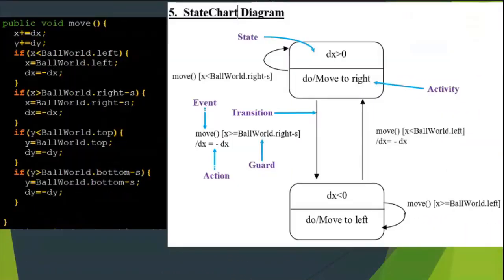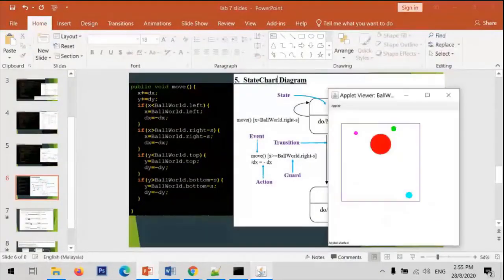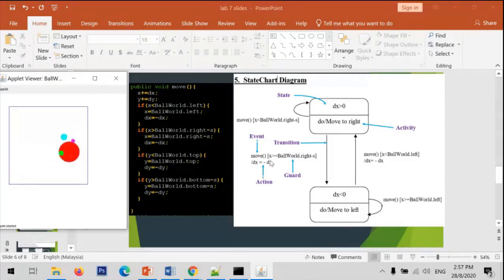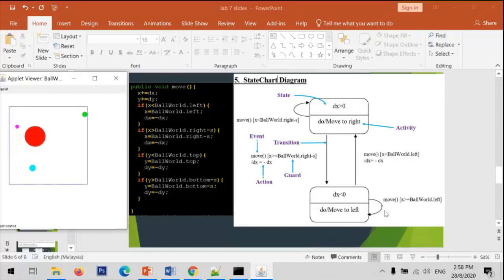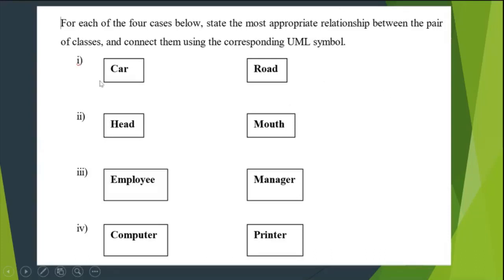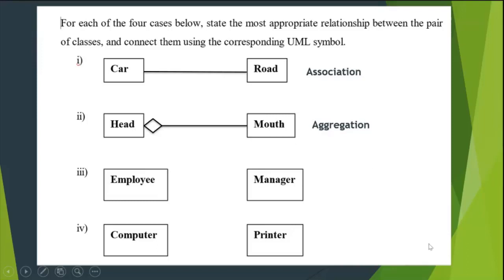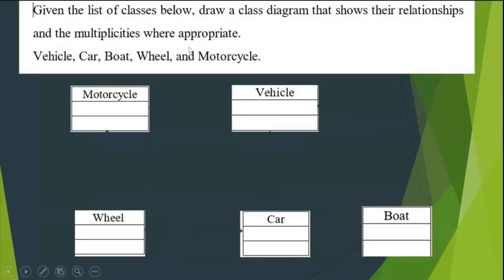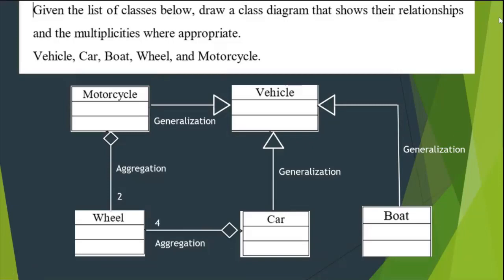Object-Oriented Programming: Lab07 - Part 3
In this lesson, you will learn about the class diagrams and their relationships, sequence diagram, collaboration diagram and state diagram.